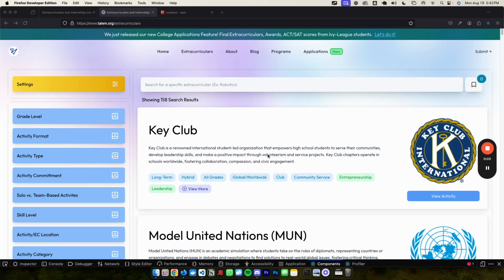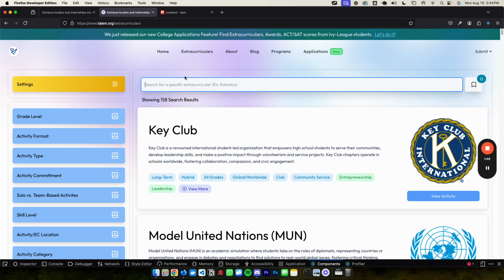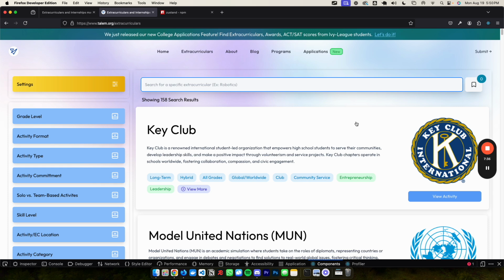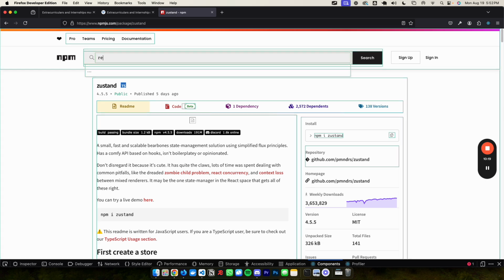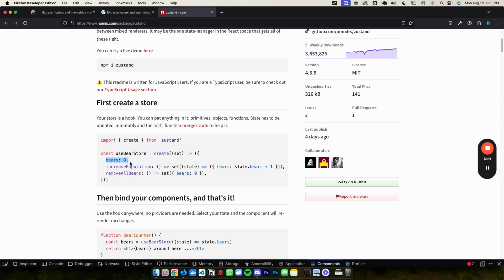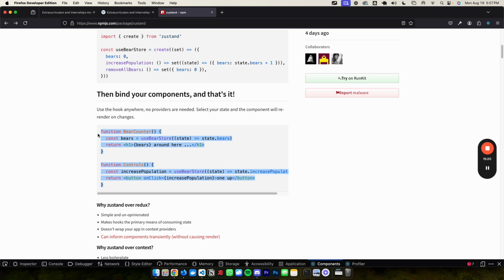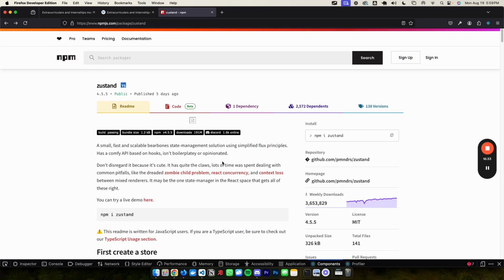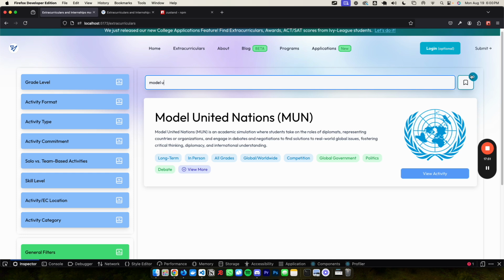Optimized React Re-Rendering! PRODUCTION-LEVEL EXAMPLE!!